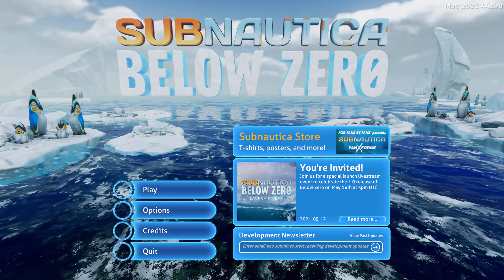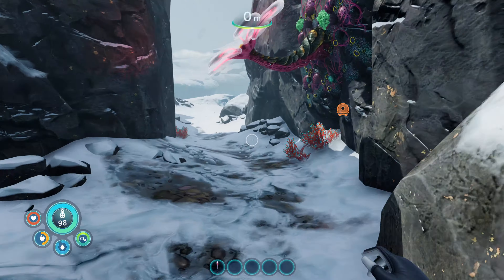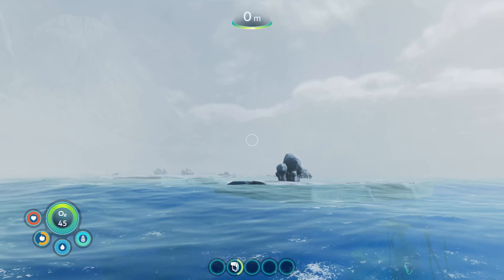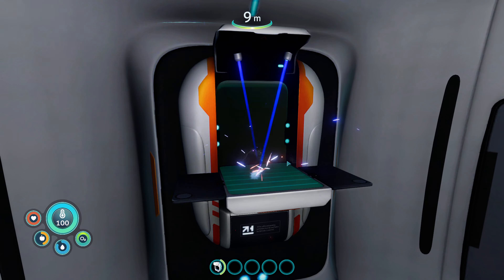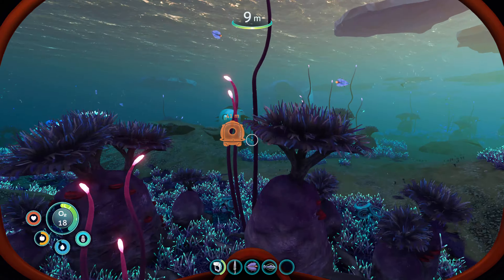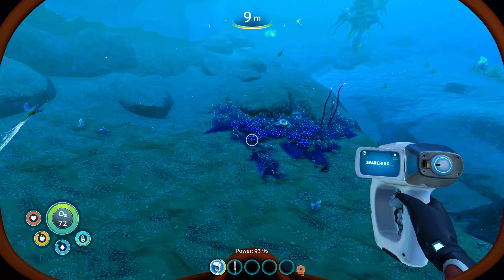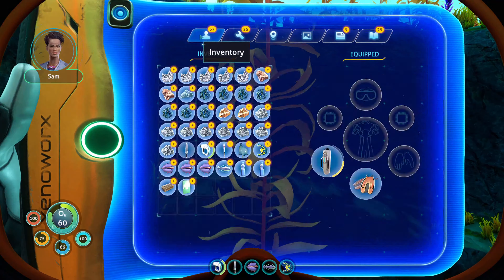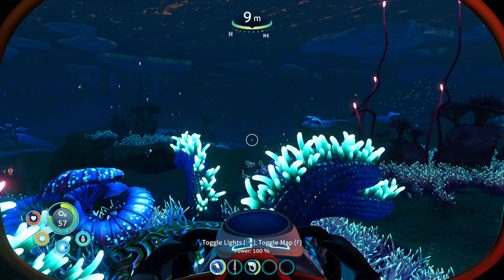Subnautica: Below Zero - Part 1 - Getting Started with the Basics & Obtaining the Seaglide